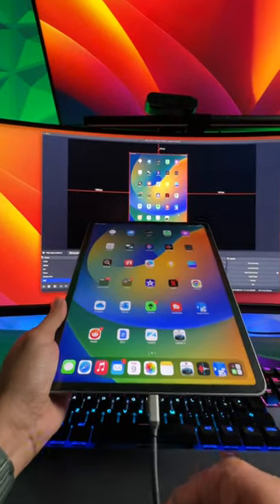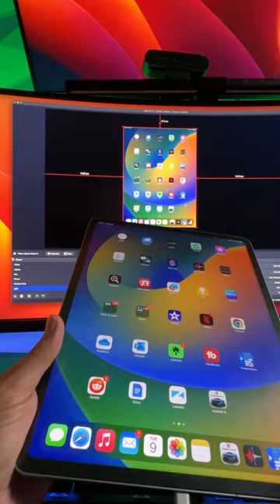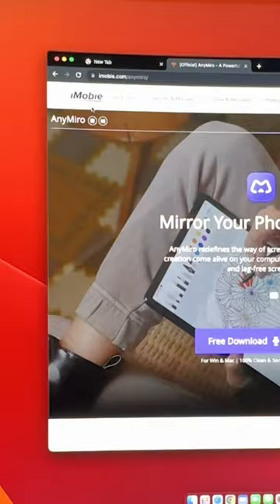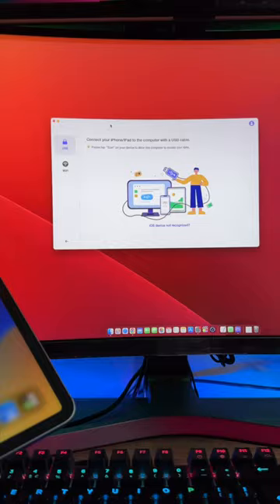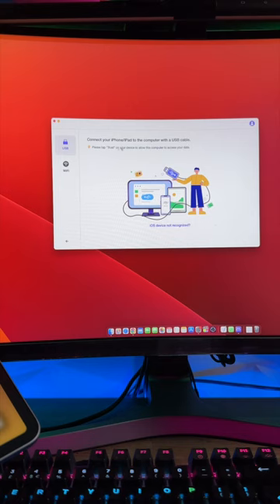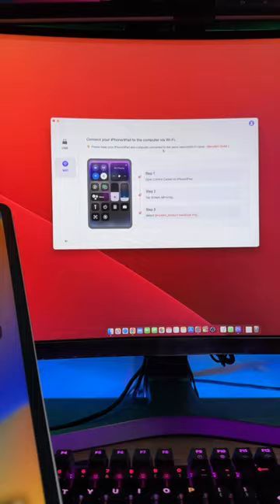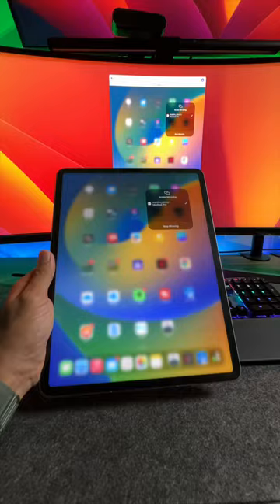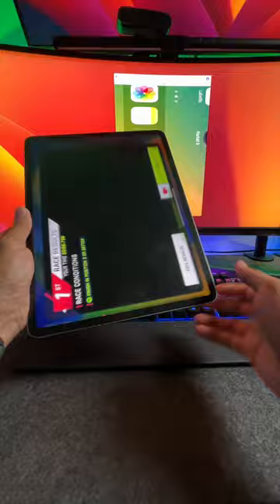Wirelessly Stream your devices to OBS and More